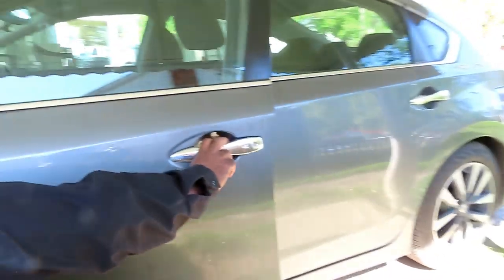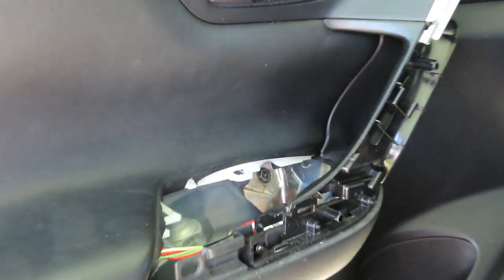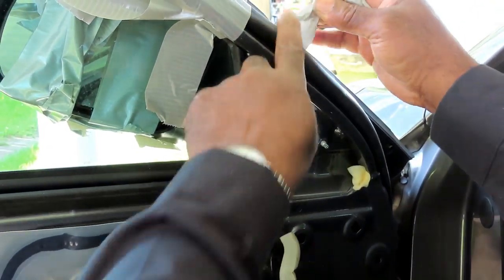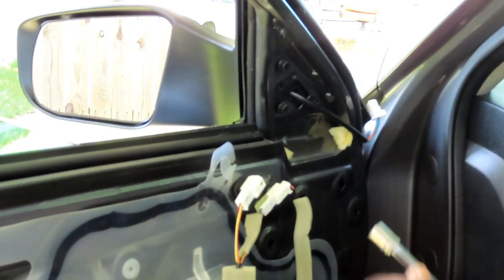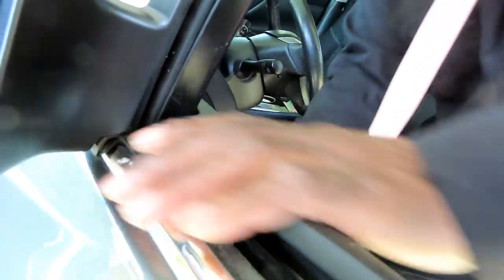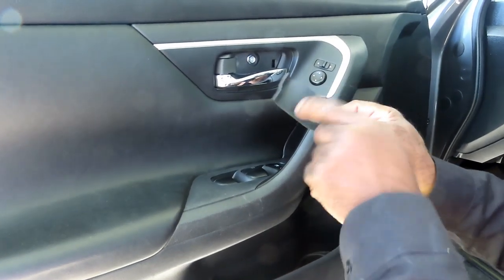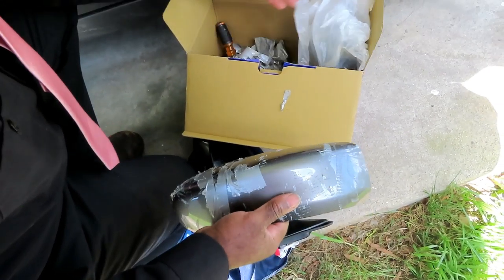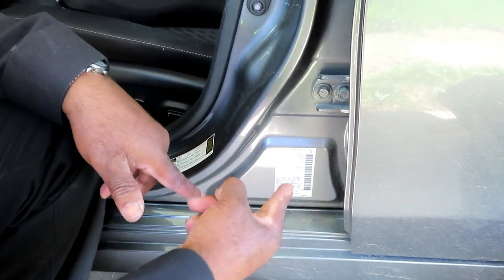⭐ 2018 Nissan Altima - Left Outside Door Mirror Replacement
For MORE great Auto Repair Videos, visit us Video on how to replace the left outside door mirror on a 2018 nissan altima If our video(s) have helped you repair your vehicle, consider making a small donation to Astral Auto Repairs!